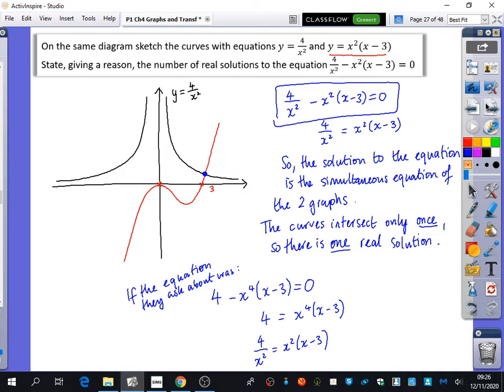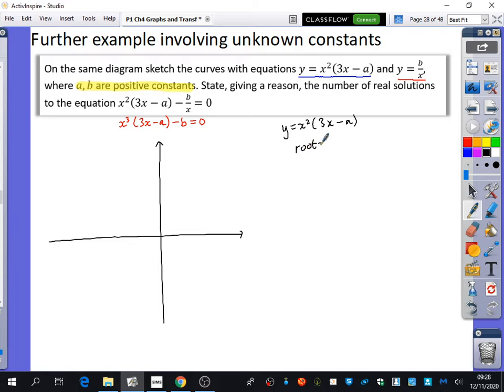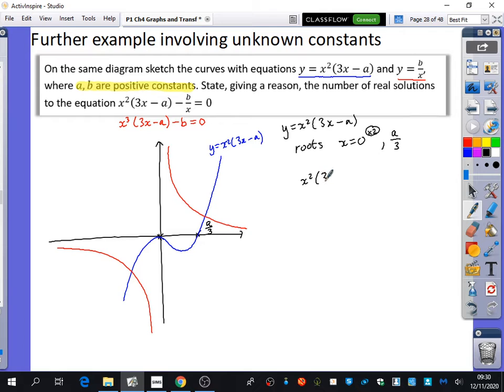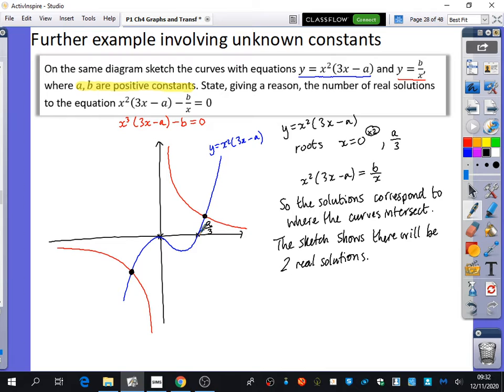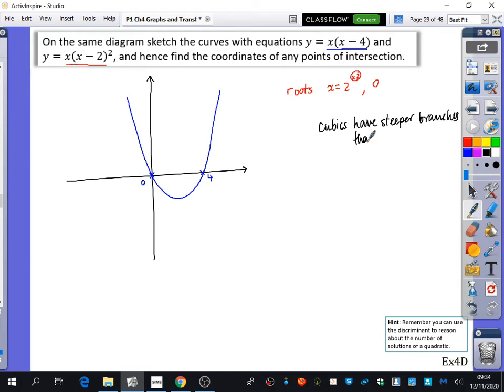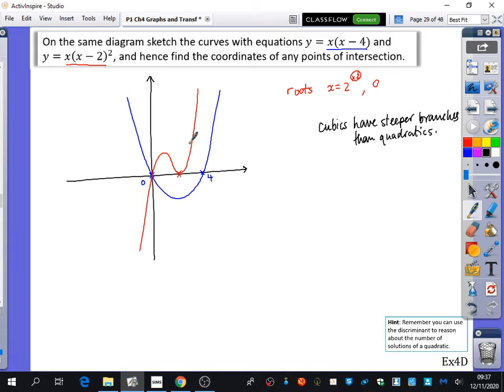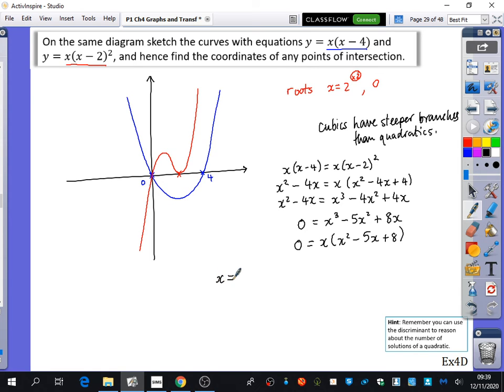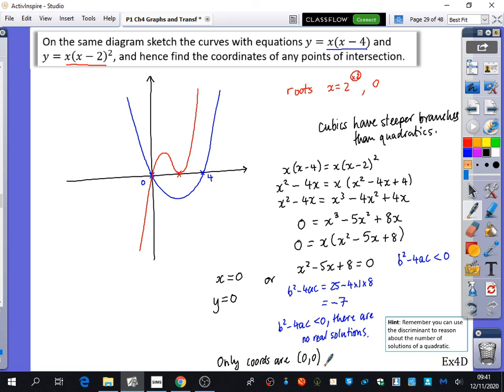Graphs & Transformations 8 • Points of Intersections, Unknown Constants • P1 Ex4D • 🤖